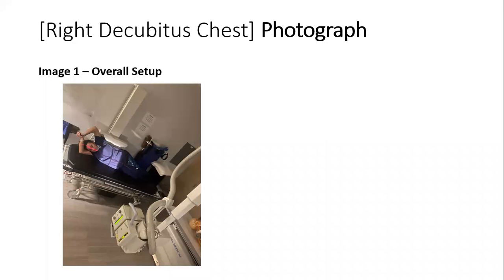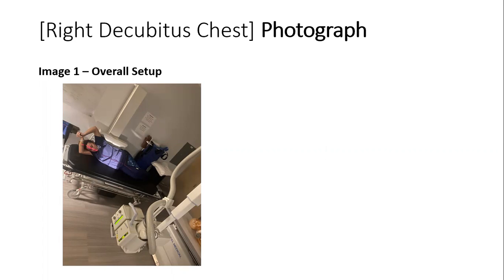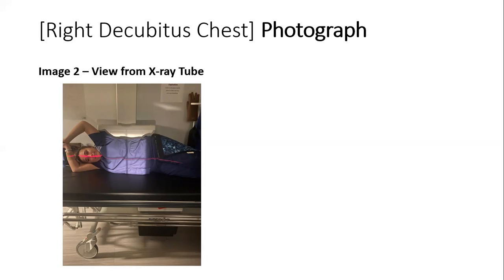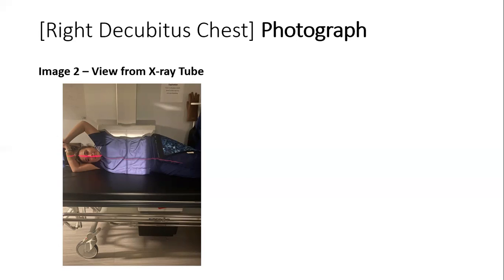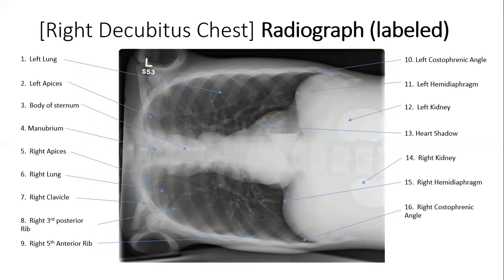Right Decubitus Chest